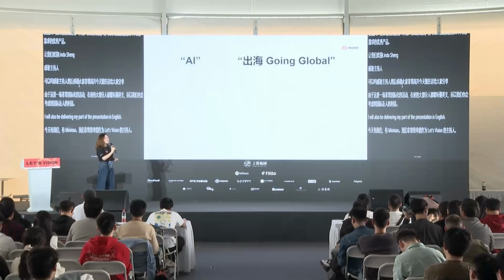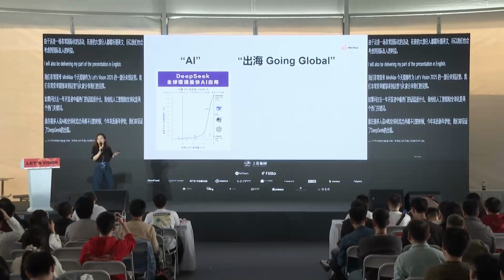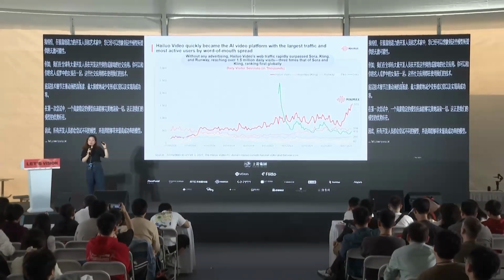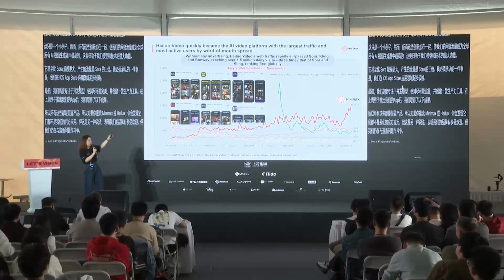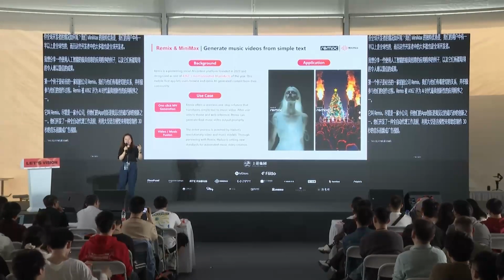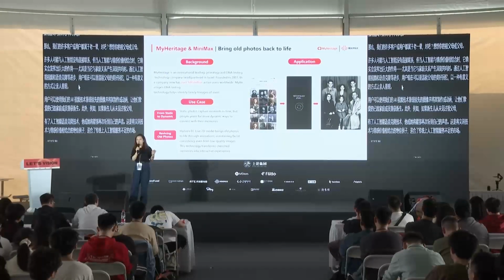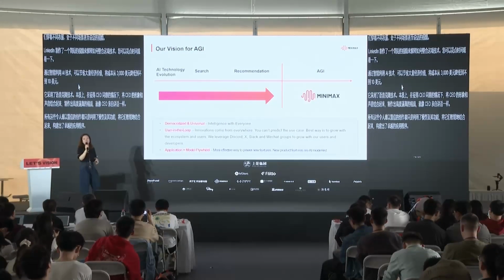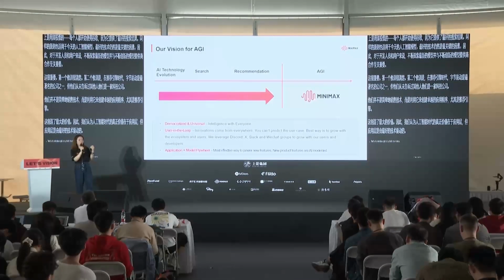[Linda Sheng] AI-powered App Developers Going Global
人工智能助力应用开发，开启全球化征程

About Linda Sheng: the GM of Global Business at MiniMax
Prior to MiniMax, she was a technology investor at Warburg Pincus, a large US Private Equity fund. Before Warburg, Linda worked with SoftBank Vision Fund in Silicon Valley and Asia, focusing on AI and technology investing.

About SwiftGG
SwiftGG is an NGO that consistently strives to bring forward-thinking and valuable content from the community to everyone's attention. In addition leading experts from various fields in China, it also endeavors to become a link connecting with outstanding international creators, enriching the perspectives of creators through a broader and more international outlook.

About XReality.Zone
XReality.Zone is a community of creators in the XR field, aiming to make XR development easier. We hope to help any creator who is passionate about creating in the XR world through articles, tutorials, simple but useful tools, active but not noisy discussion groups, and other forms.

About  LET'S VISION 2025
LET’S VISION 2025 is the largest and most international Apple ecosystem conference in China. We are dedicated to creating an industry-leading conference centered around the Apple ecosystem, showcasing outstanding products and innovations within this space.
The theme of this conference was [AI + Spatial Computing = Infinity♾️] and it was held at Shanghai Flower Port from March 1st to March 2nd, 2025.